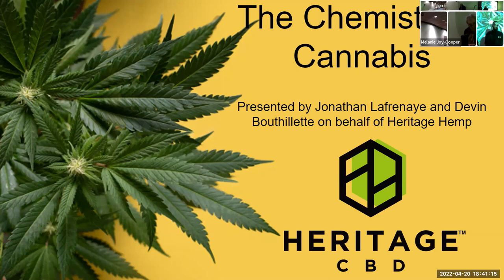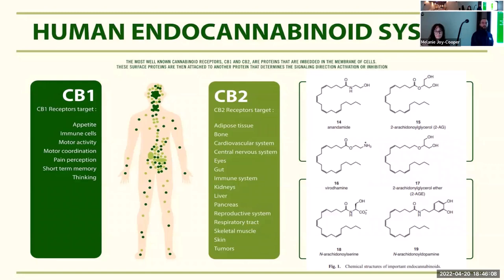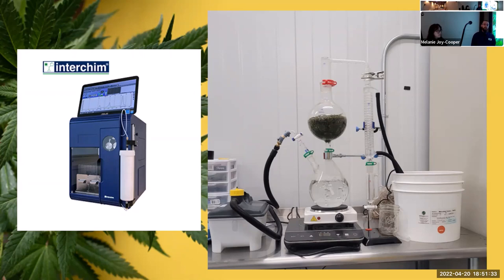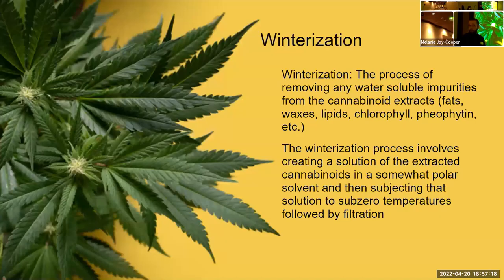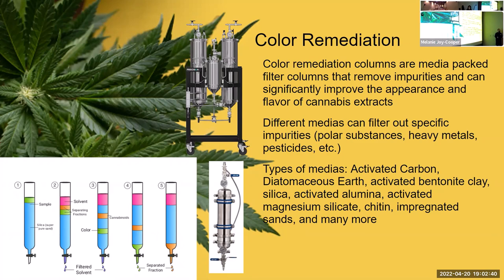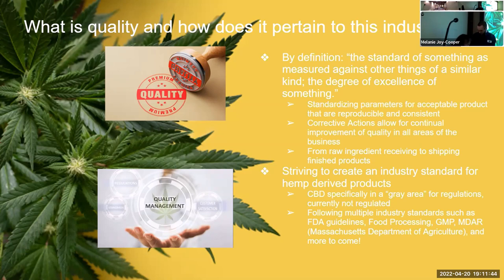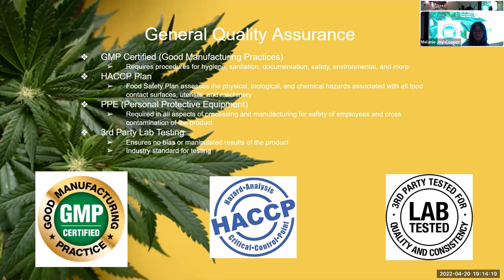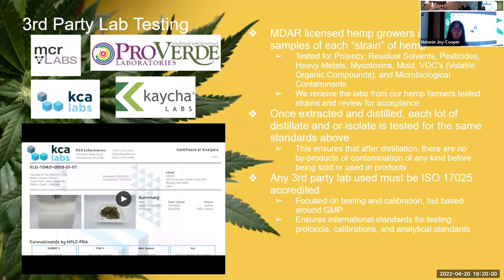37th Annual Nora Harrington Lecture - "The Chemistry of the Cannabis Industry"